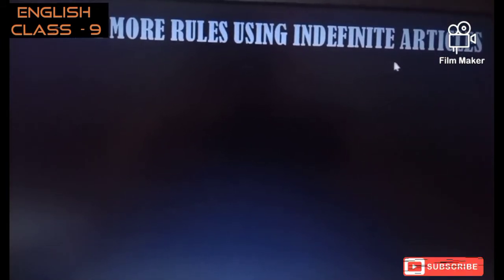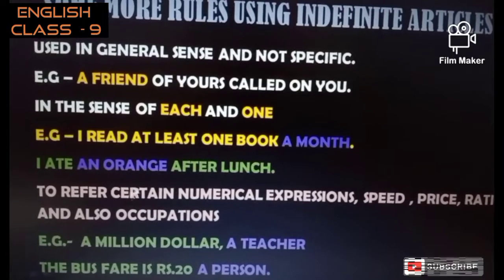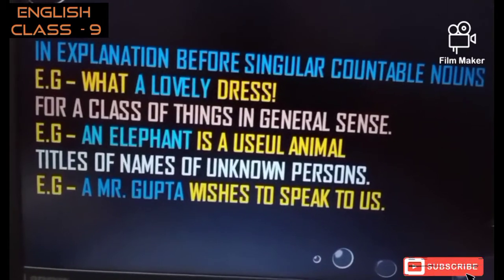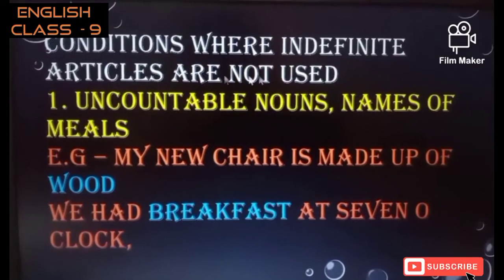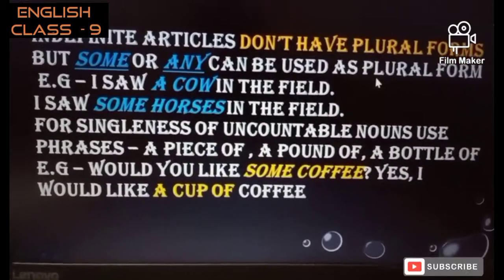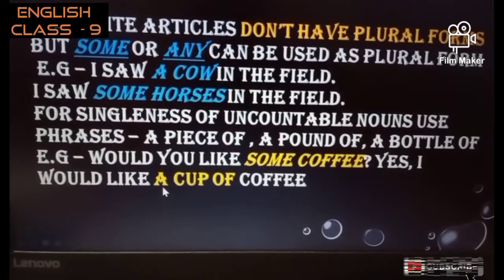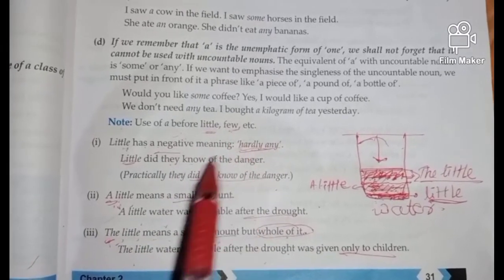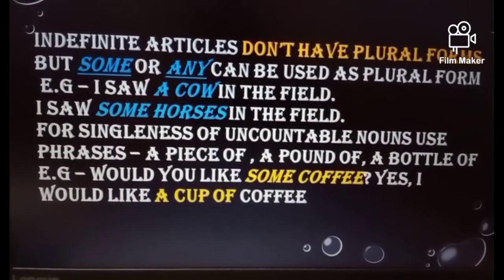chapter - 2 A ( Articles) part - 2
part  - 2
class - 9
English Grammar